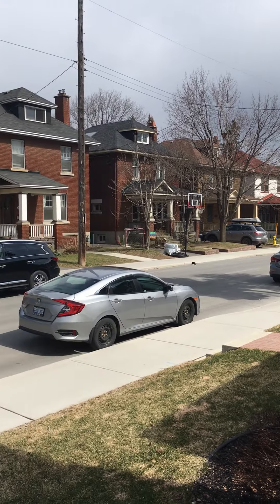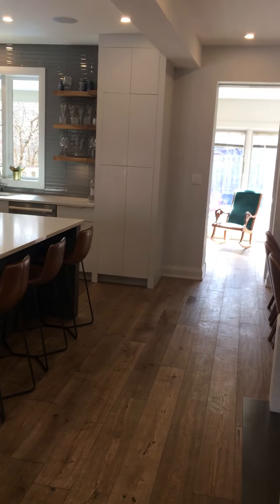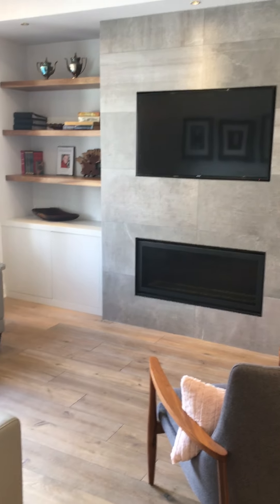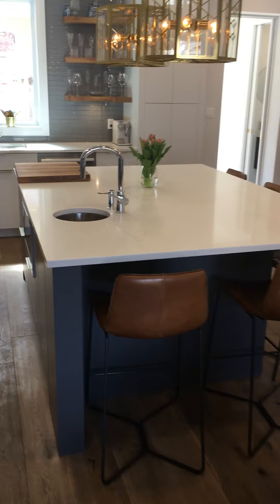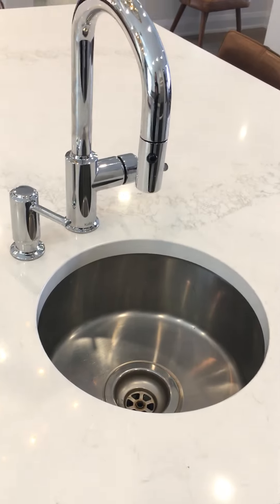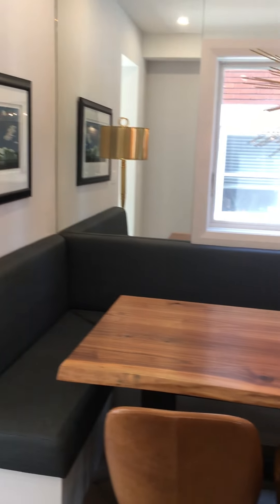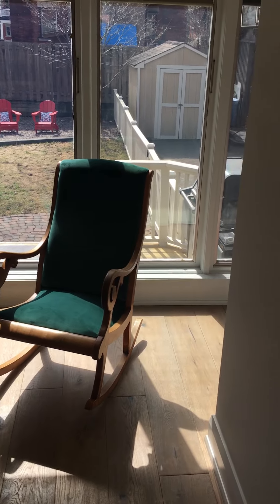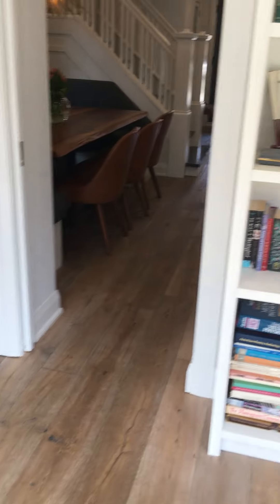70 Renfrew- Video 1- Main Floor